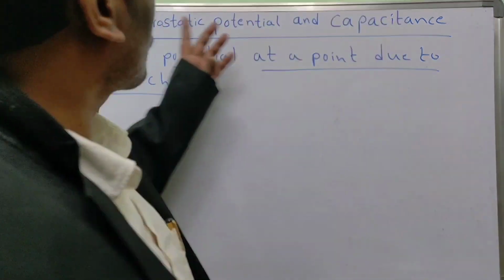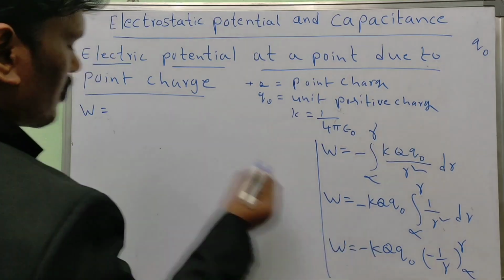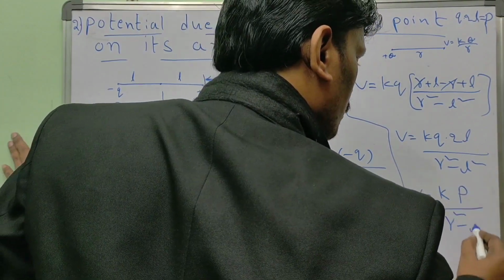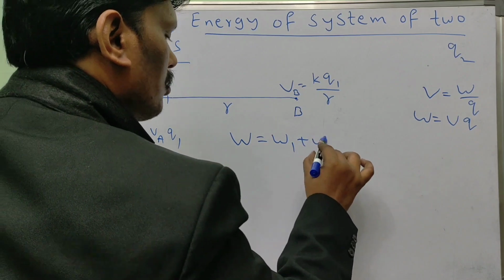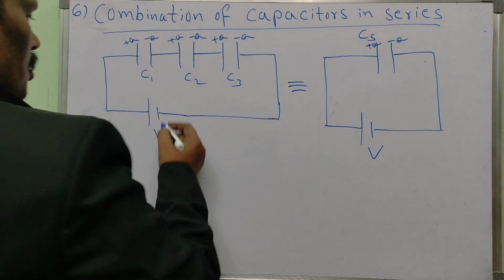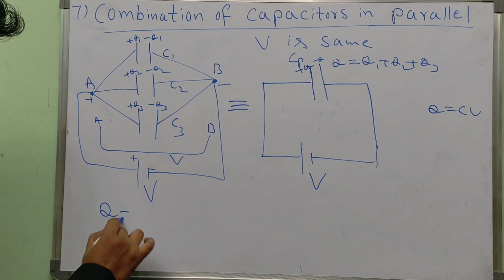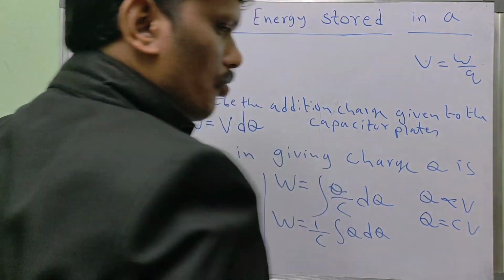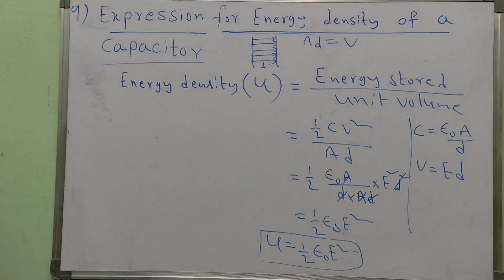ELECTROSTATIC POTENTIAL AND CAPACITANCE|COMPLETE CHAPTER|ALL DERIVATIONS|CBSE EXAM|NCERTXII PHYSICS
CBSE CHAPTER 1
ELECTRIC CHARGES AND FIELDS
COMPLETE CHAPTER DERIVATIONS LINK👇

THIS LINK USEFUL FOR TO GET GOOD MARKS IN PHYSICS, CBSE XII BOARD EXAMS